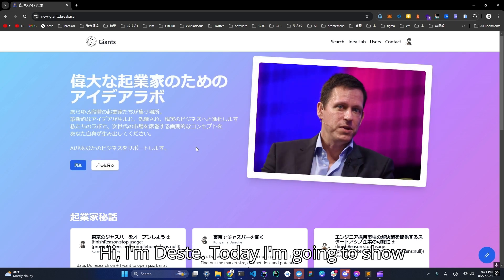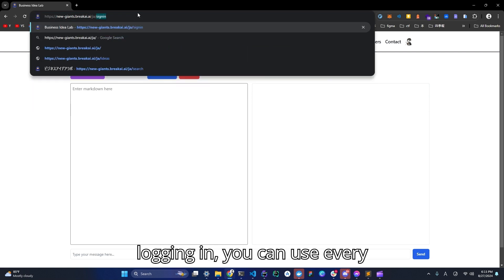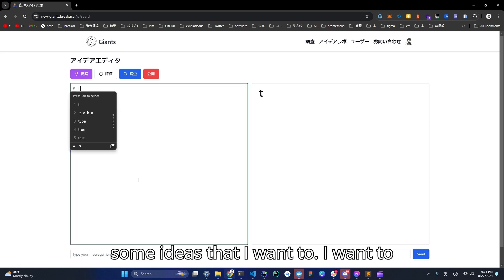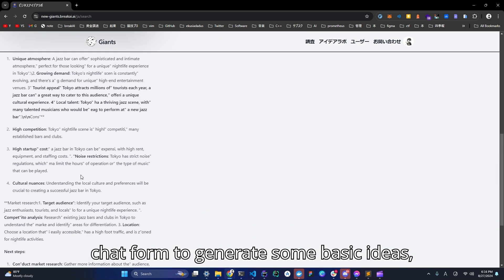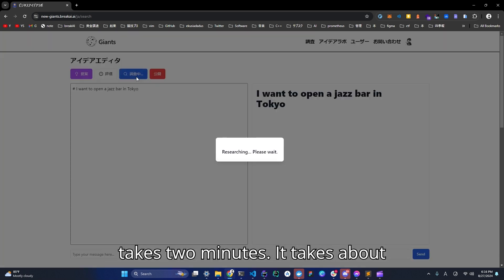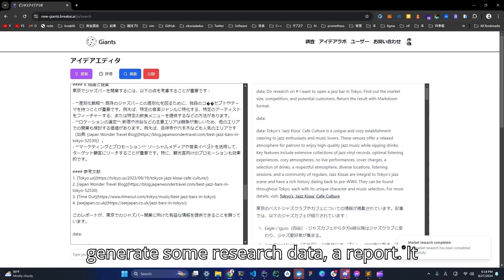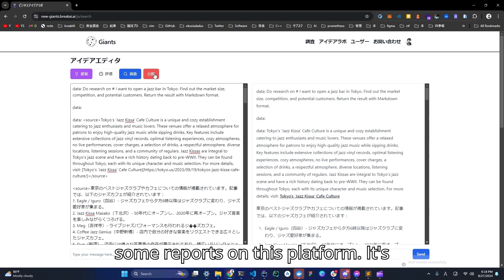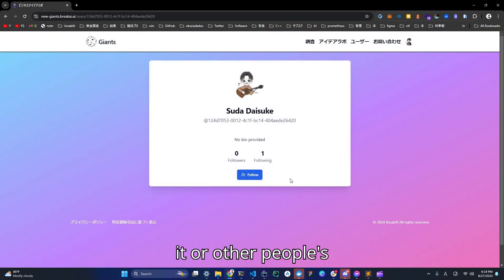New Giants Demo Video | For Aspiring Entrepreneurs Idea Lab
New Giants is a platform where entrepreneurs can generate and refine innovative business ideas using LLMs.
Users can share their generated ideas and receive feedback from others.

Additionally, the platform includes built-in market research and competitor analysis tools, allowing users to efficiently evaluate the viability of their ideas.